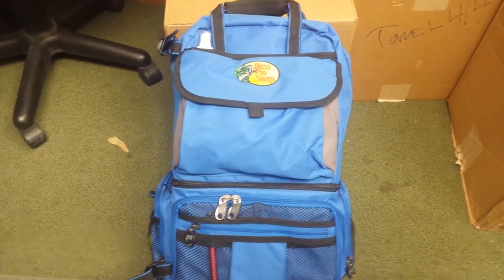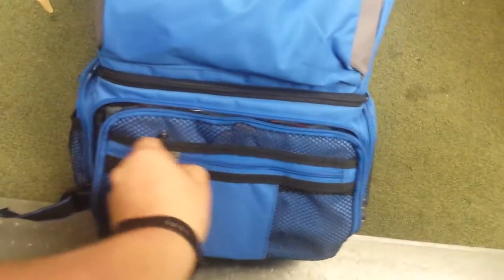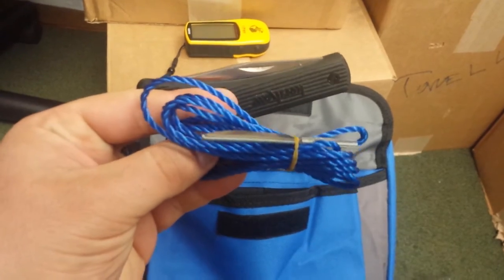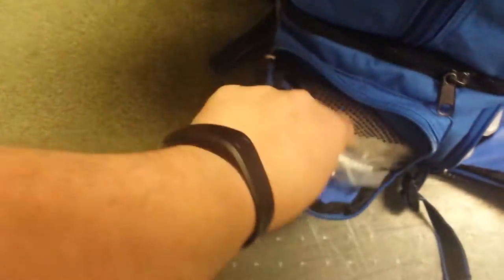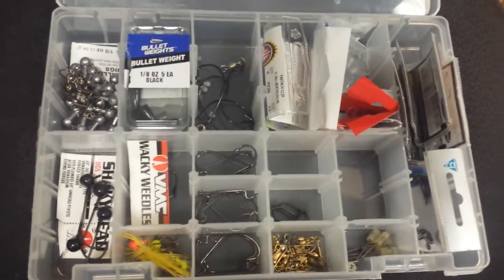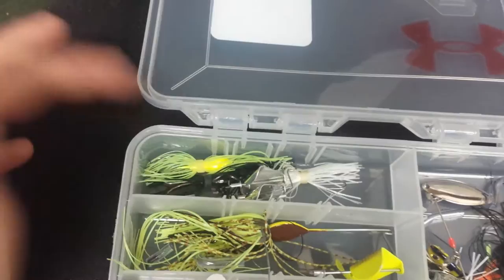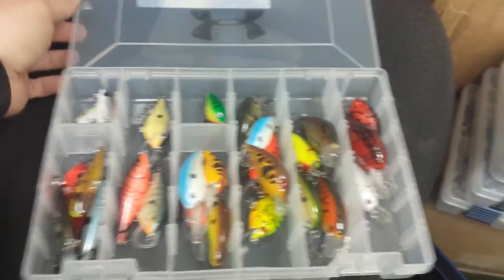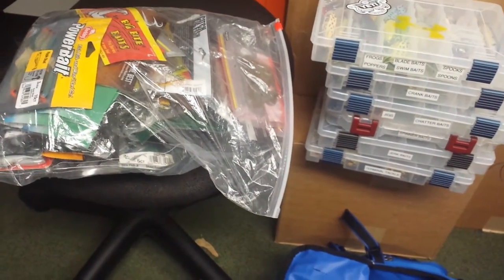Bass Pro Tackle Bag and what I carry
Review of my Bass Pro Tackle Bag and what I am carry on any given day